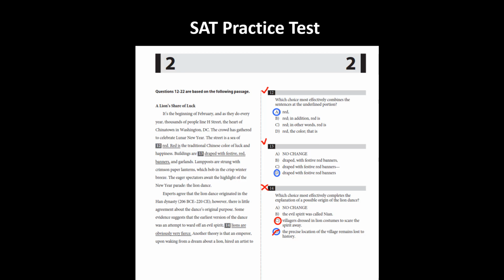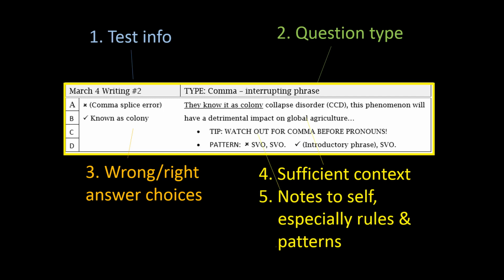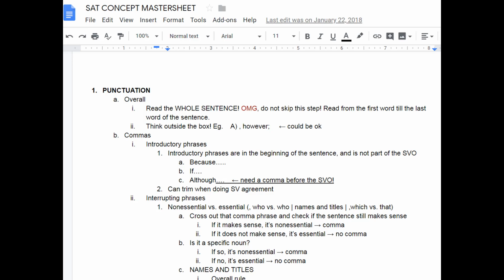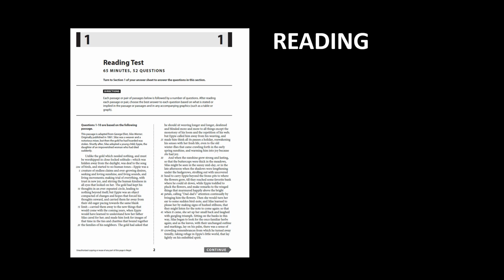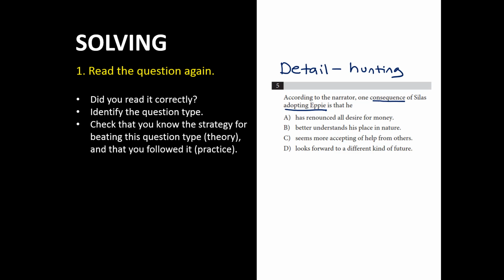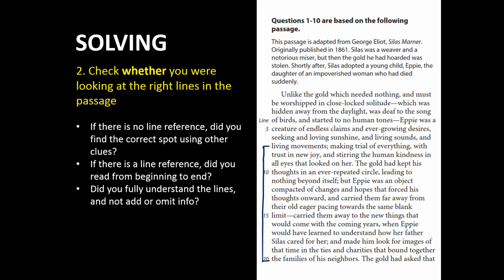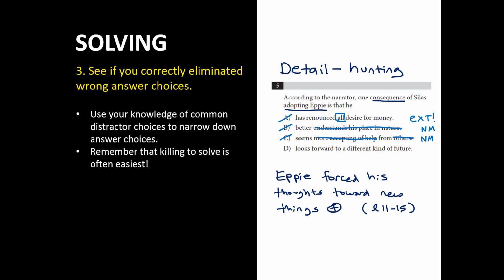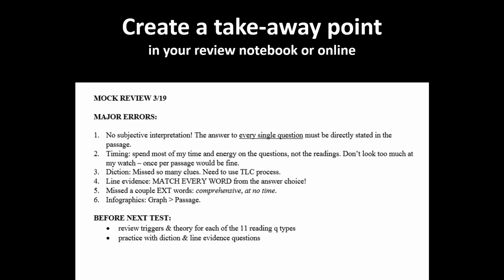How to Create Effective Review Notes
The third video in Prepped's 2020 SAT pre-class orientation series.

This lesson introduces the review note process that we'll be using in class.